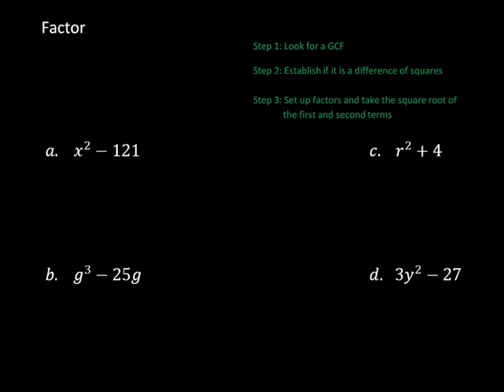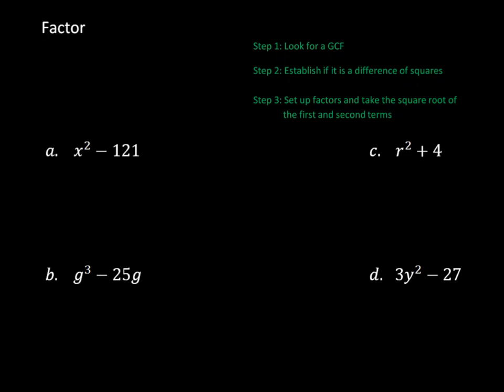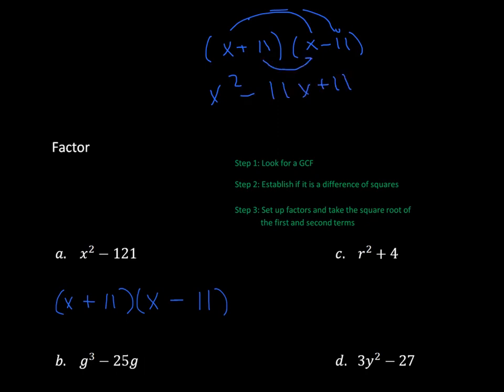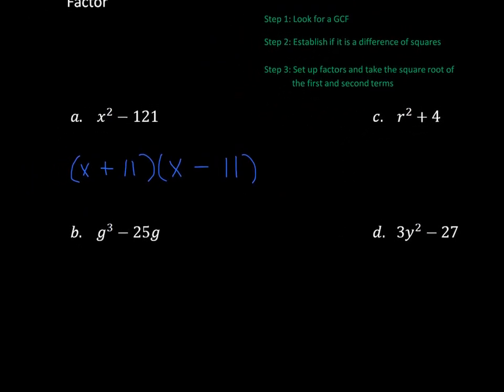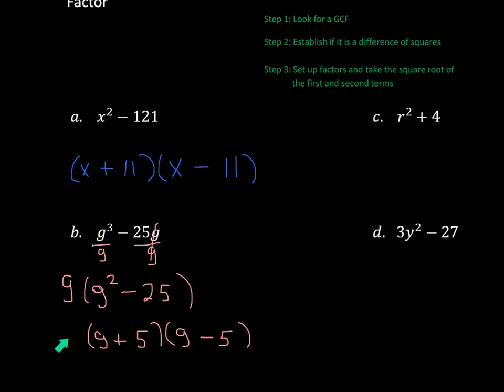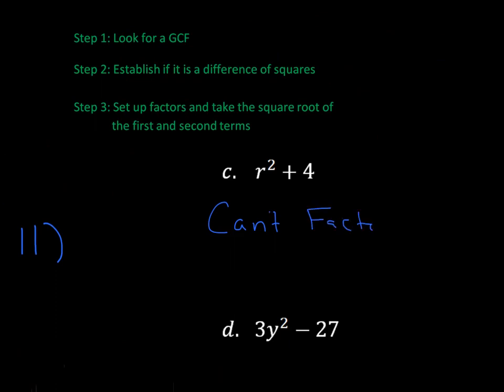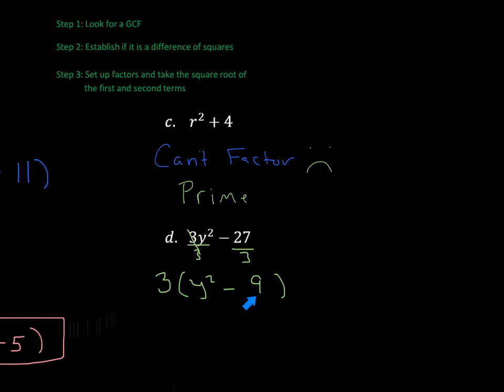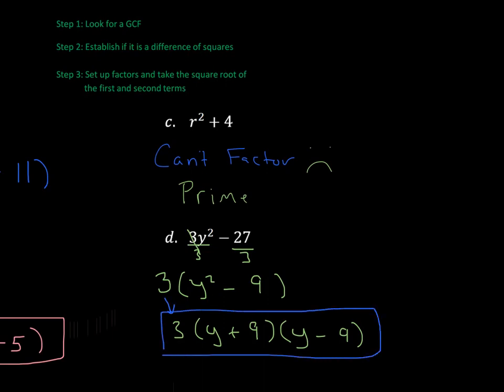difference of squares